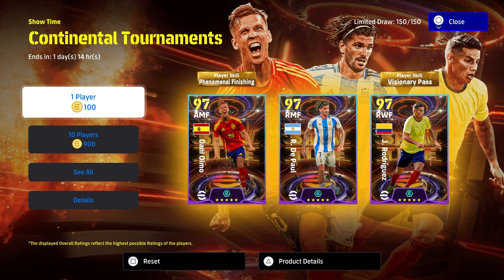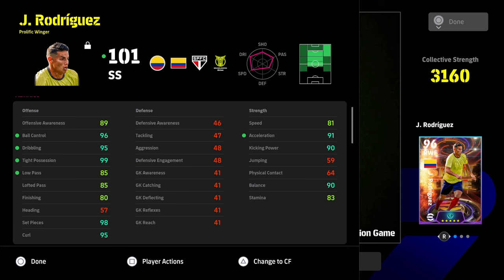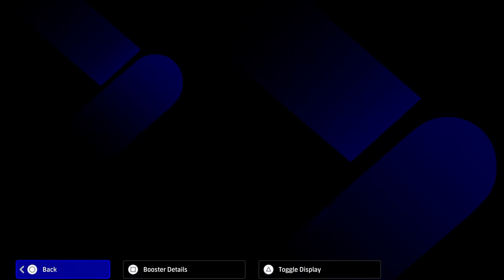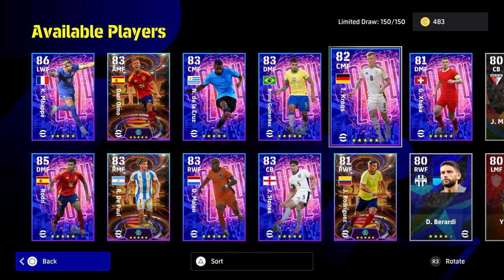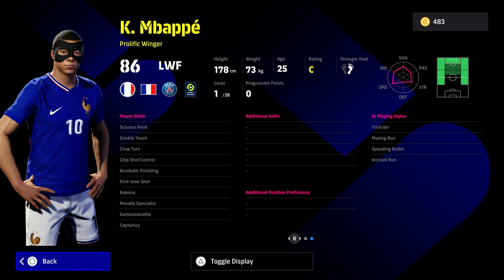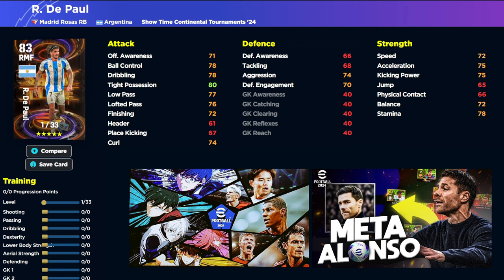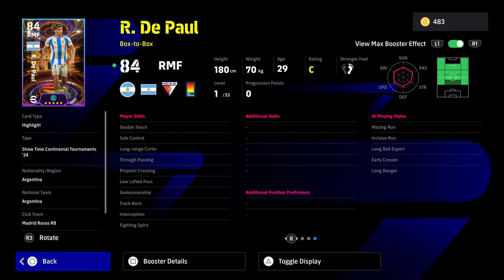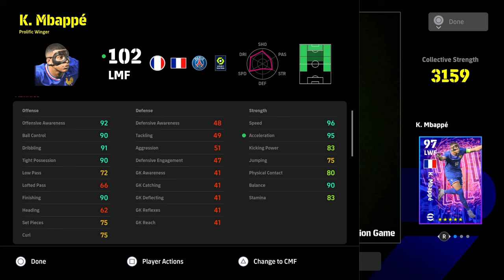OLMO, DE PAUL & MASKED MBAPPE REVIEW & GUIDES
Showtime players OLMO, RODRIGUEZ and MBAPPE and DE PAUL are here with training guides and best skills review